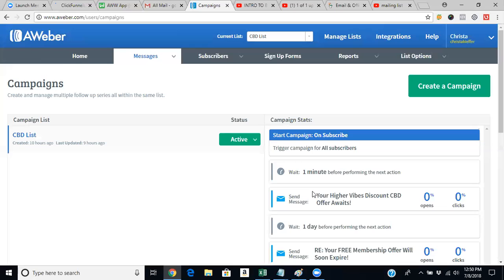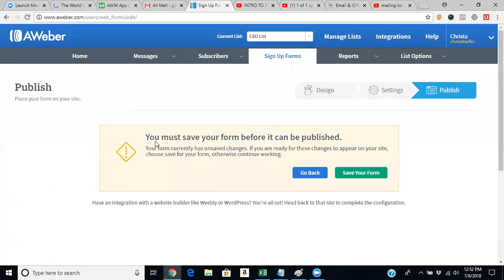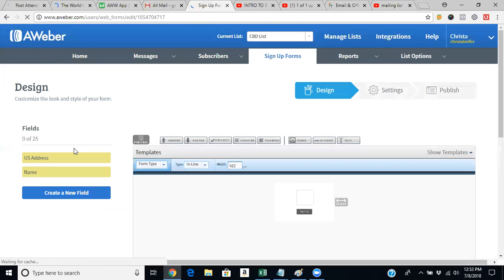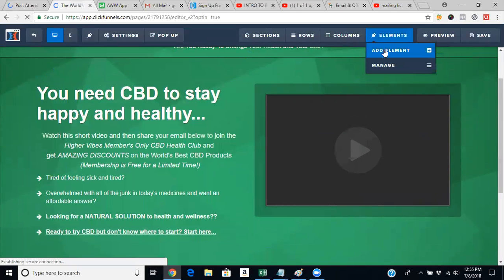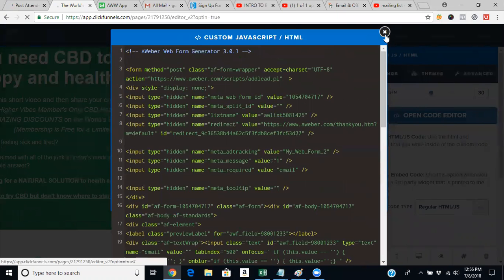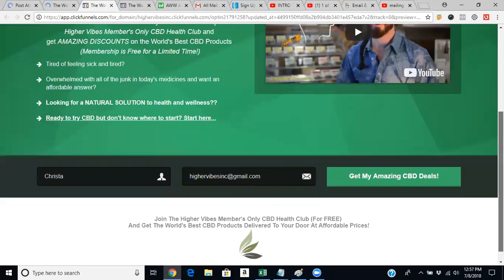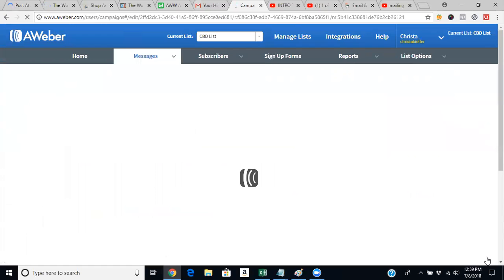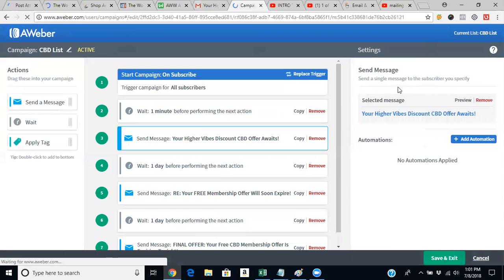107: Connecting Aweber Email to Clickfunnels Hack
Hey, Christa Kieffer here, this is actually step 7 in the process, I got the number mixed up on the video. :P

We need to make sure we embed a form code and then hide it on our clickfunnel page in order for Aweber to work properly.

This video teaches you how to do that, so your entire funnel and email sequence will be ready to share!